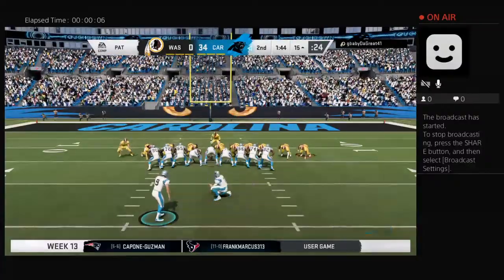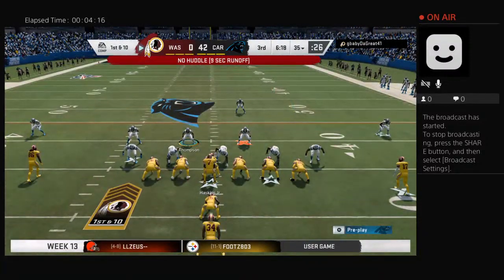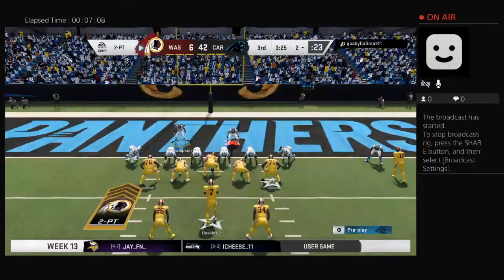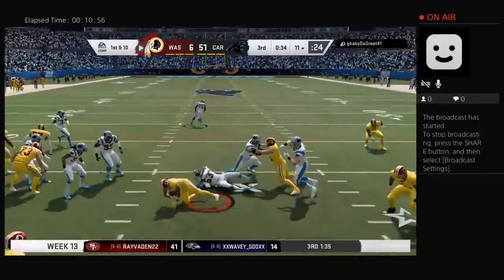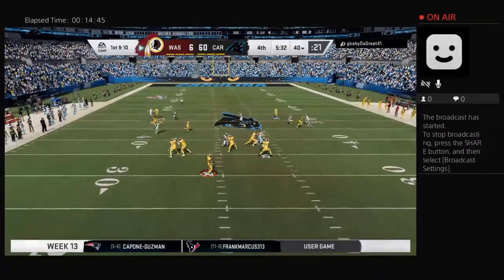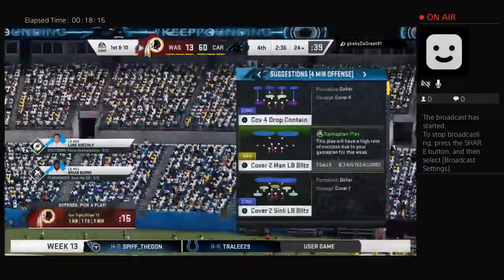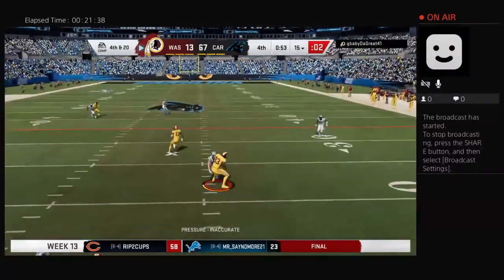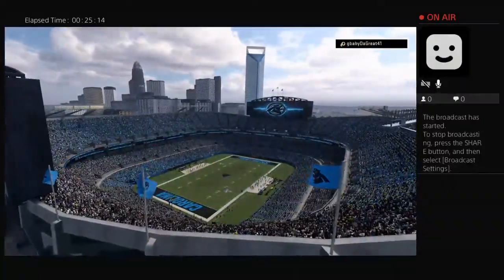DAME_CABEZA_'s Live PS4 Broadcast